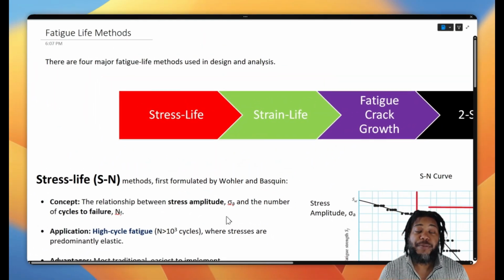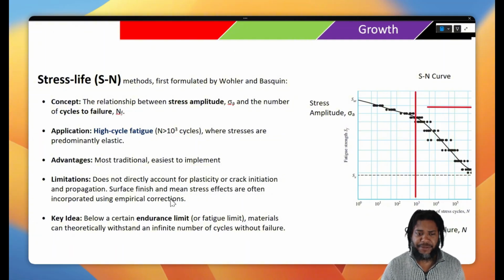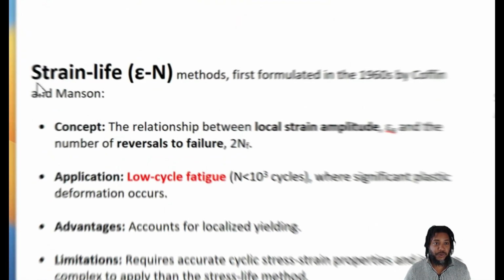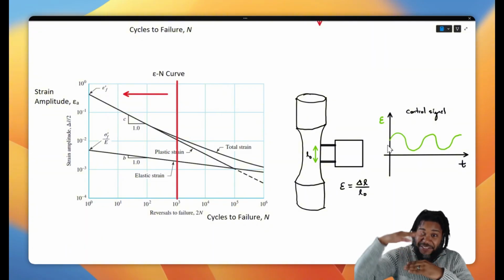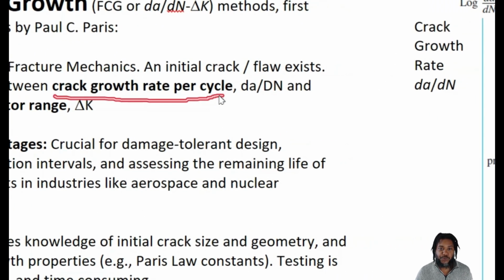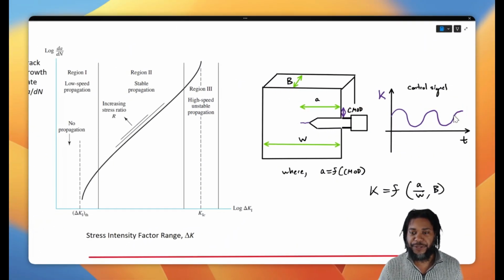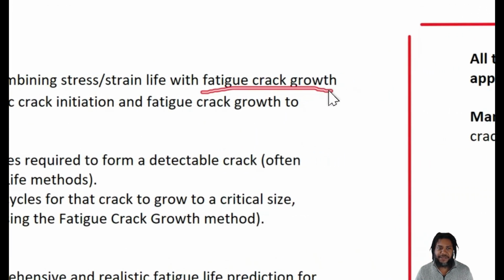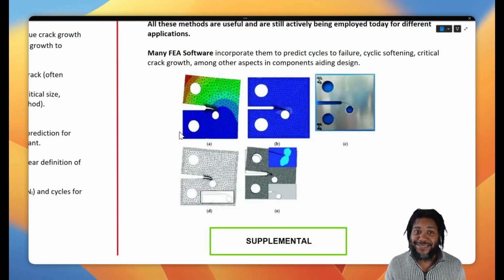Fatigue Life Methods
Stop guessing and start predicting structural durability! This video breaks down the four most essential methods engineers use to ensure components survive cyclic loading.
What You'll Master:
We cover the four main methodologies for Fatigue Lifing, detailing the theory, experiments, and analysis for each:
1. Stress-Life Approach (S-N Curve): The classic, nominal stress method, ideal for High-Cycle Fatigue (HCF).
2. Strain-Life Approach E-N Curve): The plasticity-based method, necessary for Low-Cycle Fatigue (LCF) analysis near geometric discontinuities.
3. Fatigue Crack Growth (FCG): The Linear Elastic Fracture Mechanics (LEFM) approach, focused on predicting the remaining life once a crack is initiated.
4. The Two-Stage Method: A hybrid approach combining S-N / E-N for initiation and FCG for propagation, providing the most complete life prediction.
For Each Method, We Review:
• Key Concepts: The underlying principles and assumptions.
• Experimental Testing: How standardized experiments are performed to generate the necessary lifing curves.
• Curve Evaluation: How data is interpreted to determine fatigue strength and endurance limits.
FEA Implementation:
Finally, we describe how these four methods are practically implemented in Finite Element Analysis (FEA) software to design components that are guaranteed to be fatigue-resistant, a critical skill in aerospace, nuclear, and mechanical design!